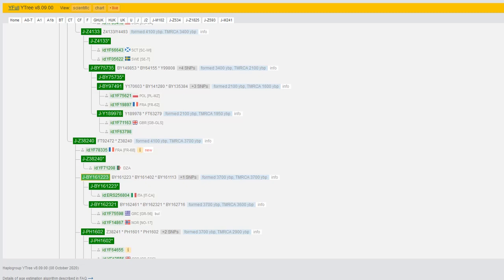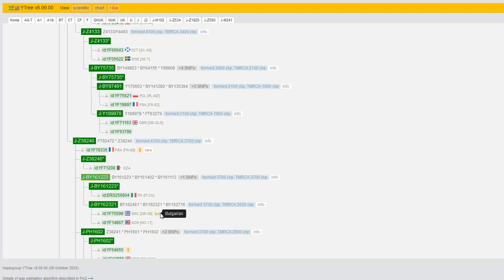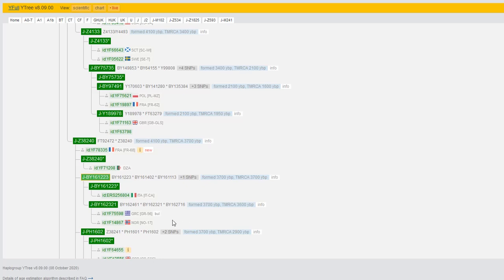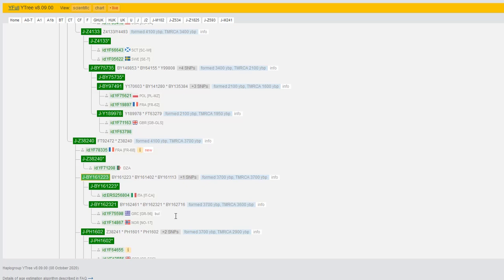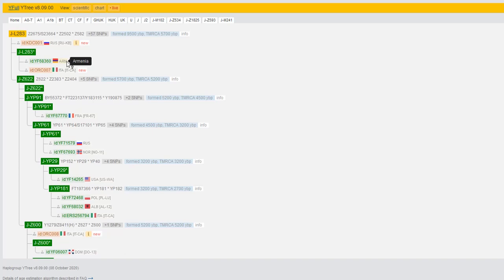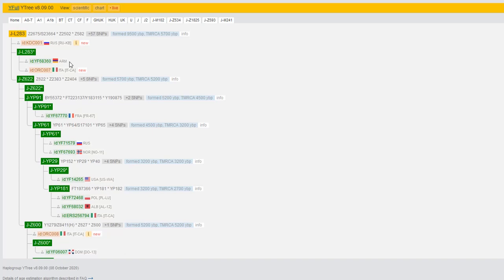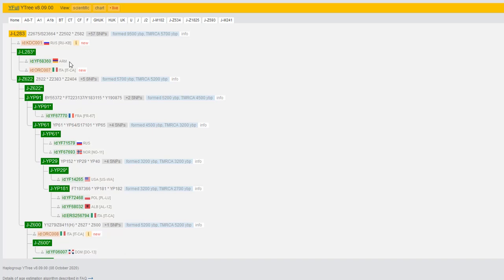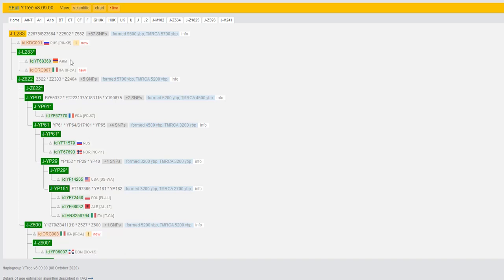YFull Language Codes Benefit Haplogroup Research By Decoupling Ancestor Identity from Birth Location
YFull customers can now indicate the language of their most distant known paternal ancestor.

This allows those from ethnically diverse areas with strong cultural identities to decouple their ethnic identity from their ancestor's birth location.

So even if researchers decide to take the ethno-linguistic affiliation with a grain of salt, this feature can advances the research into our origins by facilitating more widespread use of specific regional codes to represent ancestor birth location.